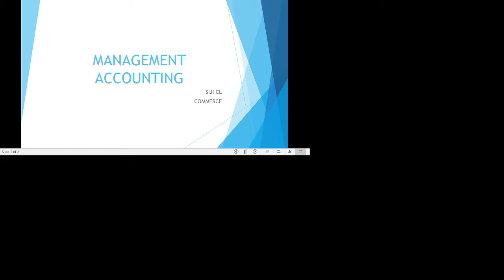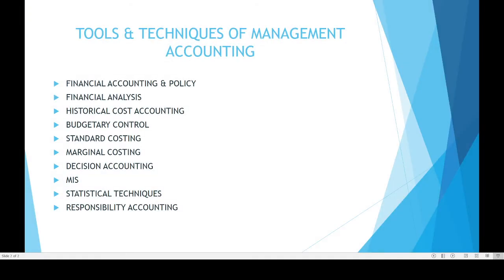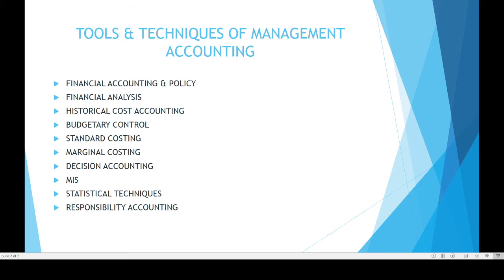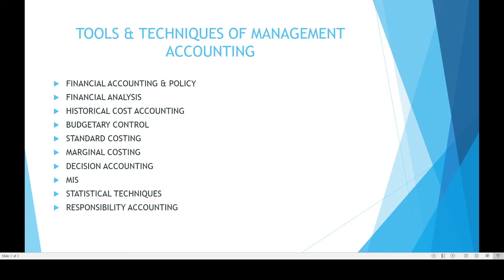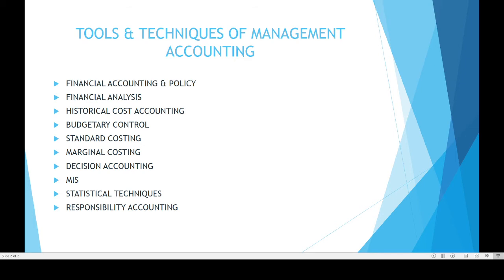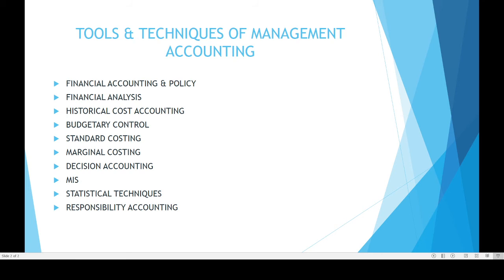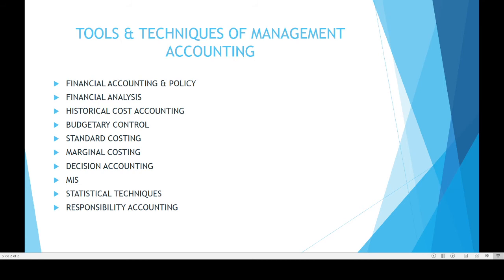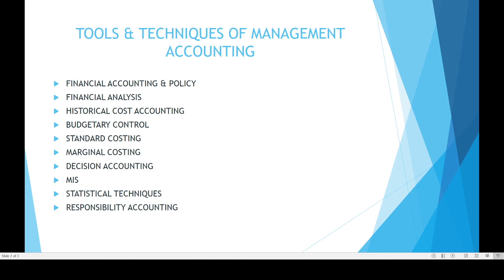TOOLS OF MA